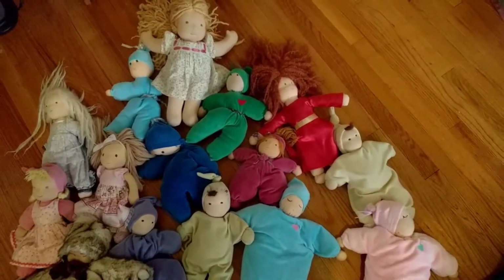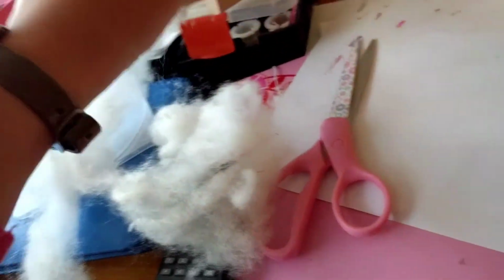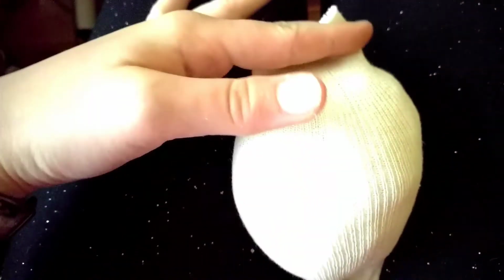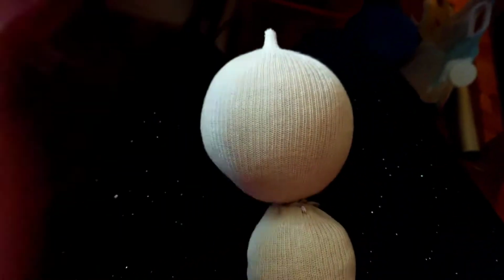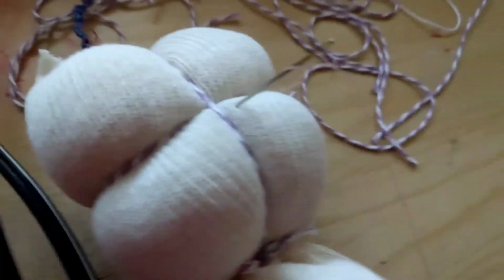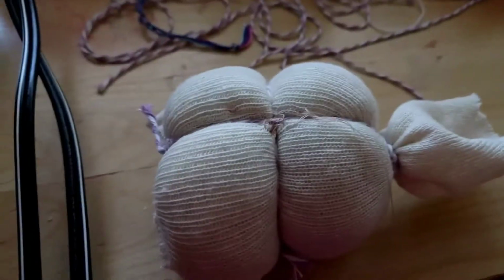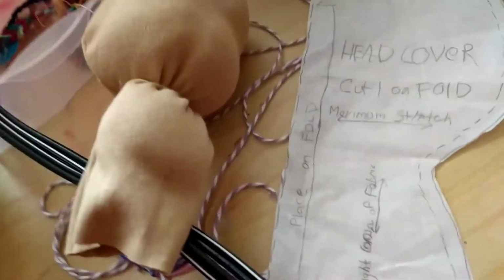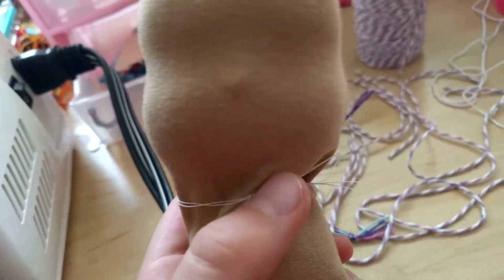How to make a waldorf doll head totorial! Waldorf doll making part 2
In this video I show you how to make the head of a Waldorf doll!

Since some of the video disappeared I have to tell you some things
1 when you make the nose you sew it on the head tubing not the skin
2 when you pull the back of the eye line down you can use a crochet hook to help pull it down and it's better to use a midium small size